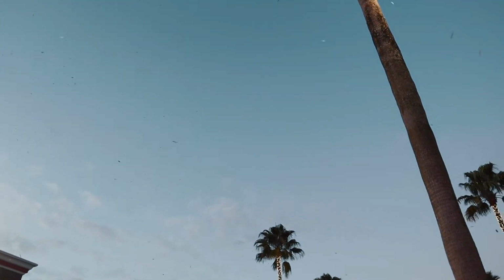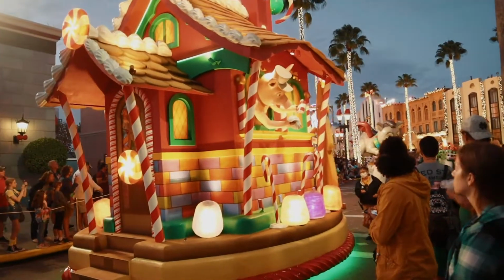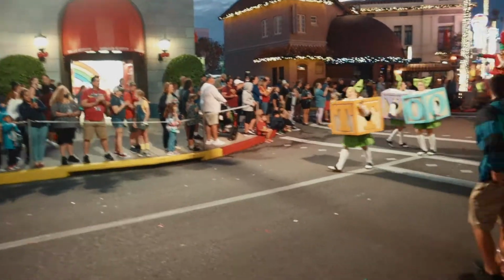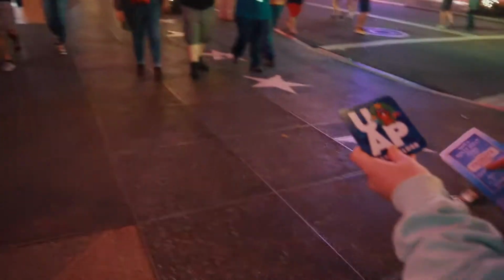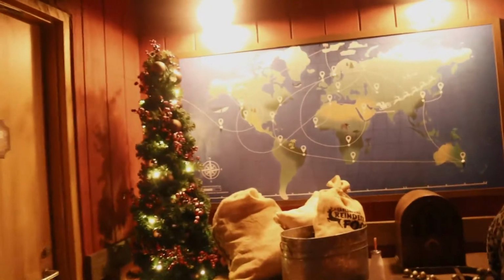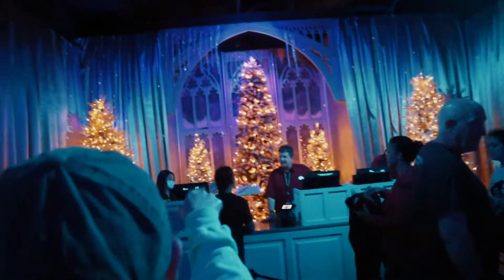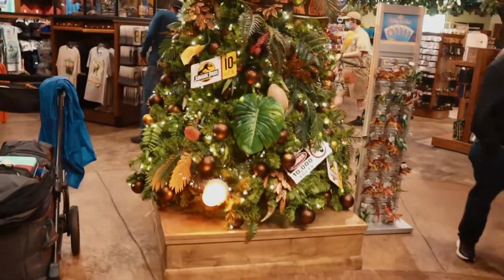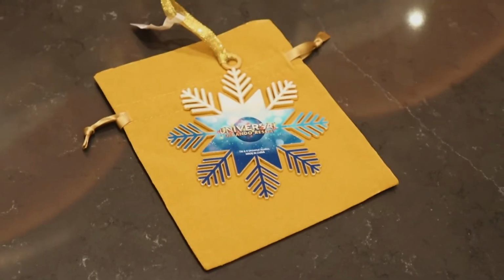Christmas at Universal Orlando! Tree Hunt and Decorations!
Join us as we head to Universal Orlando Resort for some Christmastime Fun!